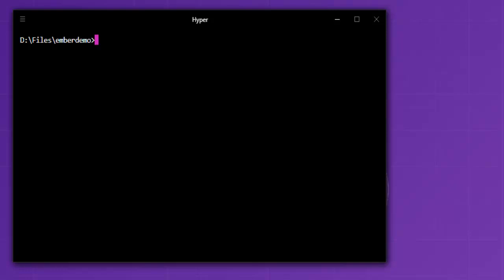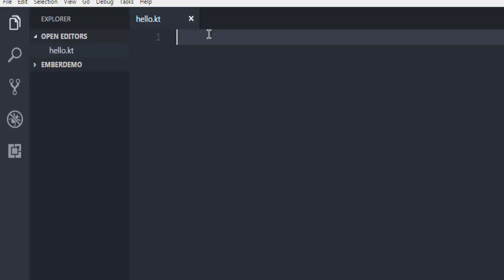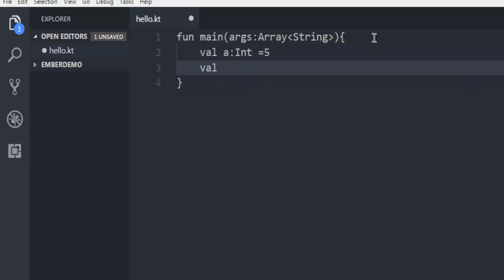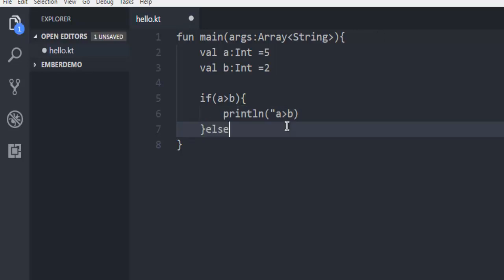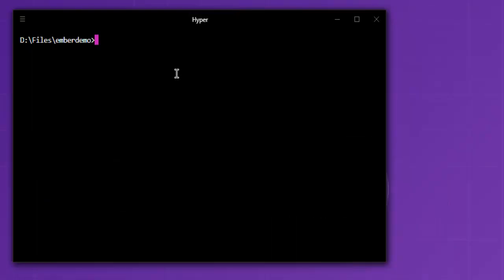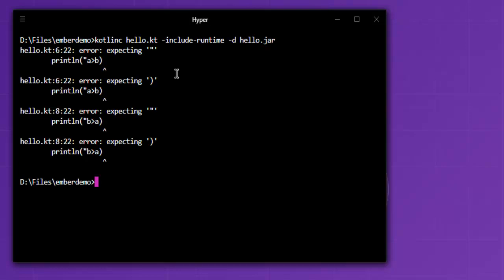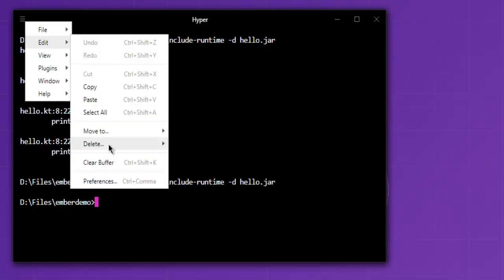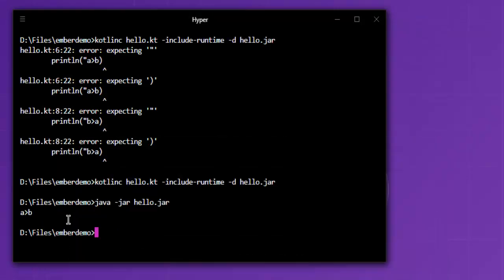Kotlin How to Use If Else Expression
Learn How to Use If Else Expression  in Kotlin. Learn How to Use If Else Expression Control Flow with example in Kotlin.